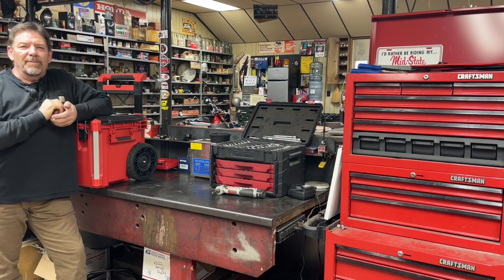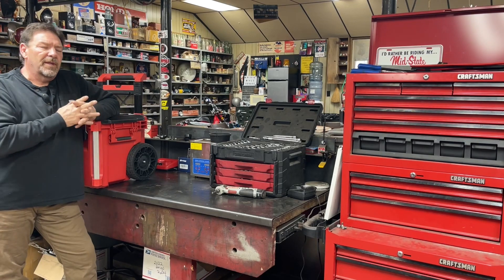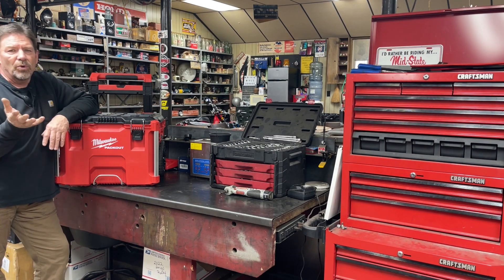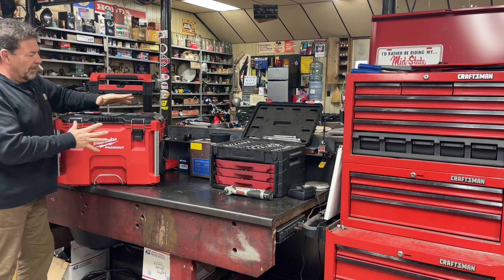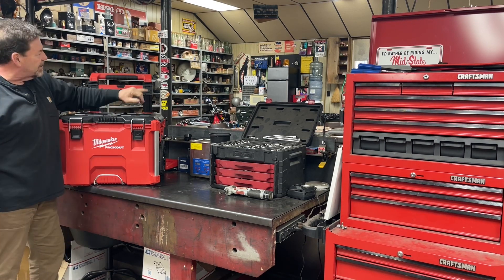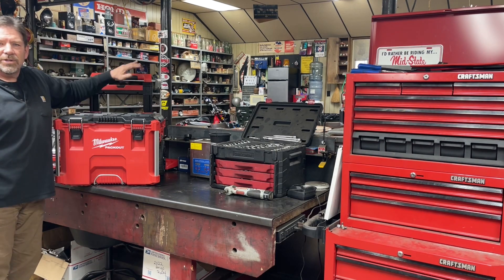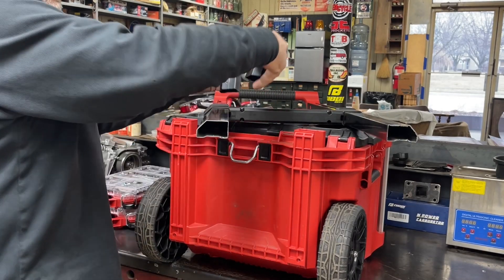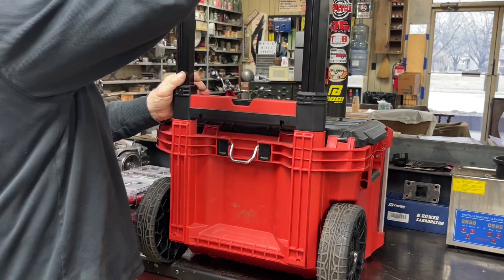Milwaukee packout - handle modification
I’m putting together a tool kit and spare parts box for the RV.  I’m too lazy to move tools back and forth, when I need them.  I picked up this  Milwaukee packout box, but the handle was too tall to fit in the RV storage space.  So…..I chopped it down a few inches.

Links to tools / parts:

Milwaukee packout wheeled box

Milwaukee m12 cordless cutoff tool